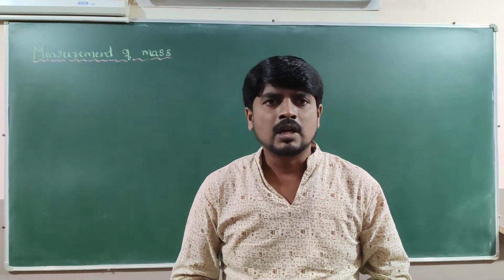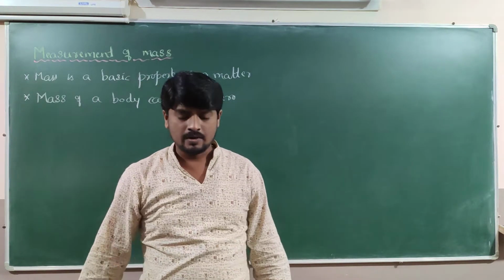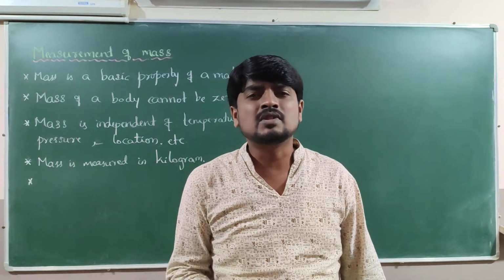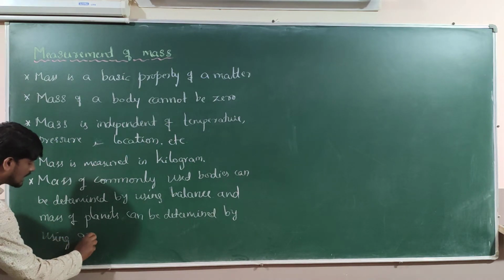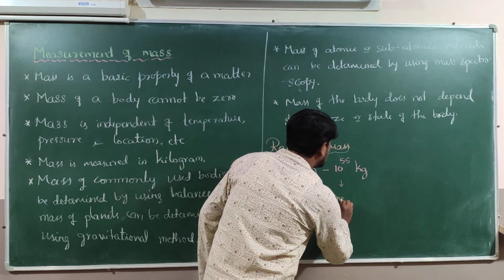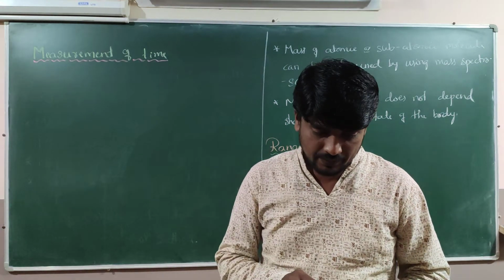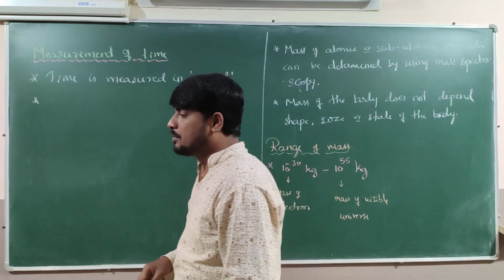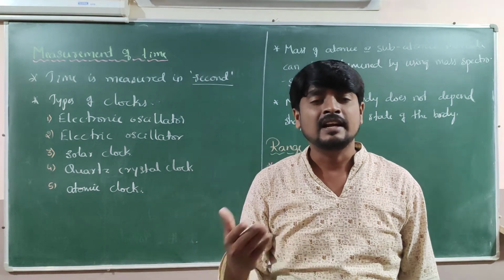Units and Measurement V-4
measurement of mass and time